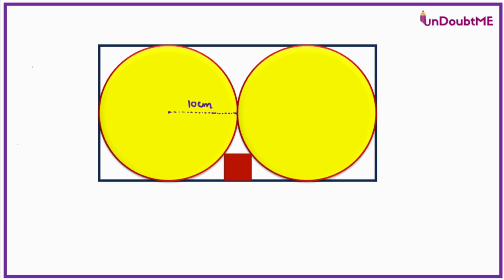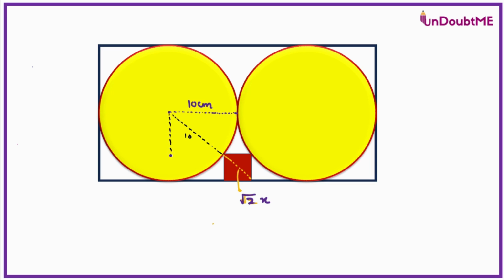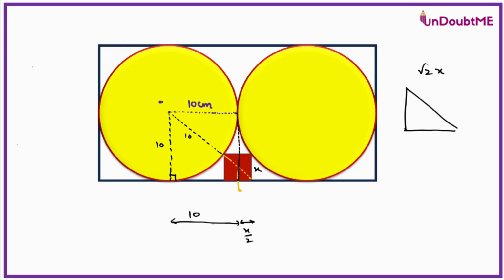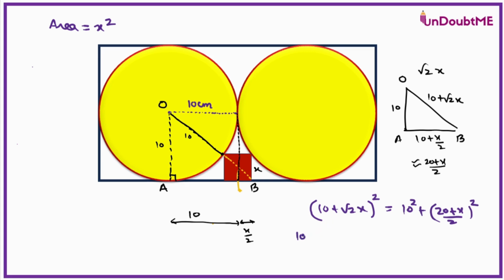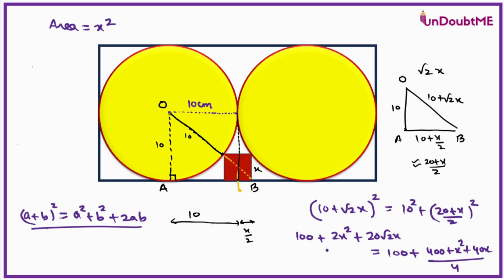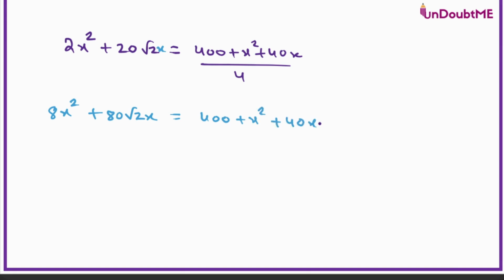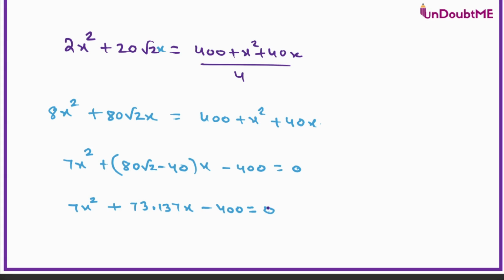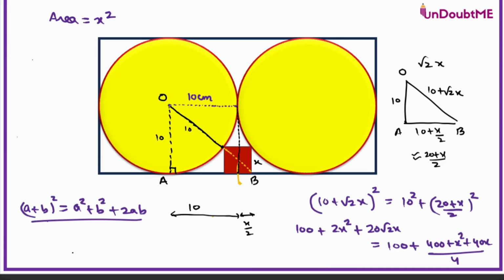Area of Red Square | Very Easy method | Olympiad Maths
Mastering Tricky Geometry Questions: Triangles Theorems Explained!

Here are some viral math-related keywords and phrases for YouTube in 2024, designed to engage a wide range of audiences from students to enthusiasts:

### General Viral Math Keywords:
1. **Math hacks 2024**
2. **Math tricks to solve problems fast**
3. **Mind-blowing math puzzles**
4. **Easy math shortcuts**
5. **Math for beginners**
6. **Top math mistakes to avoid**
7. **Math problem-solving techniques**
8. **Math made easy for everyone**
9. **Master math in 5 minutes**
10. **Fun math challenges**

### Trending Math Topics (2024):
1. **Math AI tools for students**
2. **Math puzzles that went viral**
3. **Math quiz 2024 – Test your skills**
4. **Speed math techniques**
5. **How to ace math exams (2024)**
6. **Math brain teasers**
7. **Top 10 math tricks everyone should know**
8. **Math revision live stream**
9. **Interactive math tutorials**
10. **Mastering algebra fast**

### Specific Math Areas:
1. **Understanding calculus made simple**
2. **Algebra hacks for students**
3. **How to solve equations quickly**
4. **Math formulas you need to know**
5. **Geometry vs. algebra – Which is easier?**
6. **Simplifying fractions in seconds**
7. **Math for competitive exams 2024**
8. **Mental math tricks everyone should learn**
9. **Statistics and probability for beginners**
10. **How to solve word problems easily**

### Creative & Fun Math Keywords:
1. **Math magic tricks that will amaze you**
2. **Math riddles to test your brainpower**
3. **Crazy math facts you didn’t know**
4. **Math games for students**
5. **Viral math challenge – Can you solve it?**
6. **Cool math tricks to impress your friends**
7. **Math problems that broke the internet**
8. **Math challenges that went viral**
9. **Fun ways to learn math (2024)**
10. **Math myths busted**

Incorporating these keywords can help boost visibility, especially when creating content that's interactive, educational, and relevant for 2024.

Are you ready to tackle some of the most challenging geometry problems? In this video, we dive deep into tricky geometry questions that involve triangles and circle theorems. Whether you're preparing for competitive exams, brushing up on your math skills, or simply love a good puzzle, this video is for you!

- Key properties and theorems related to triangles.
- How to apply circle theorems in complex geometric problems.
- Step-by-step solutions to challenging questions.
- Tips and tricks to solve these problems faster.

Perfect for students, math enthusiasts, and anyone looking to sharpen their problem-solving skills.

Feel free to customize this description further to match the exact content and style of your video!

Microphone Used in this video:

Laptop Used for recording:

Tablet Used in recording: